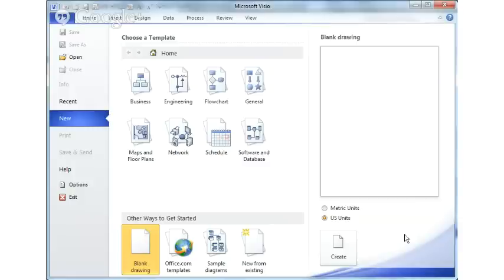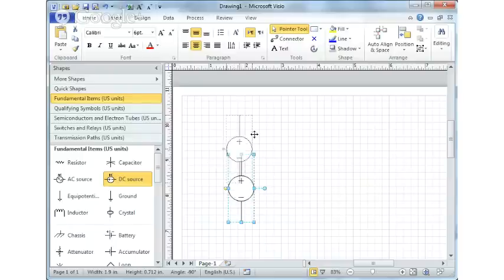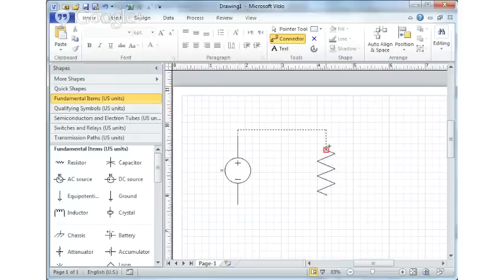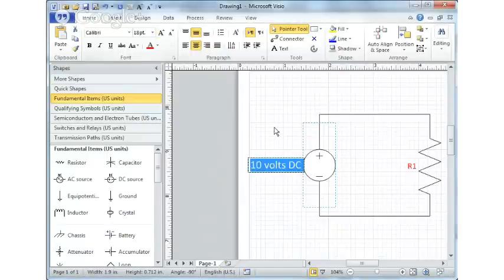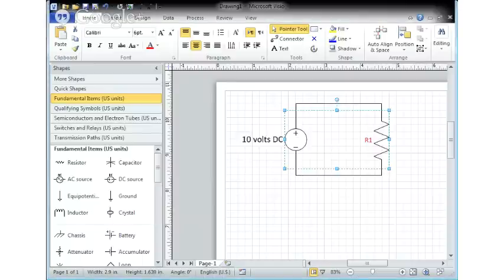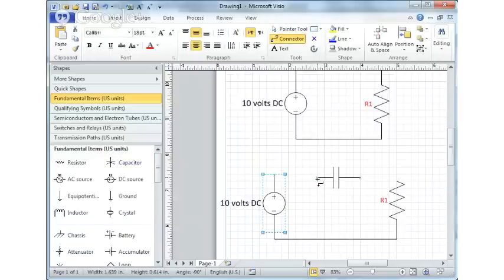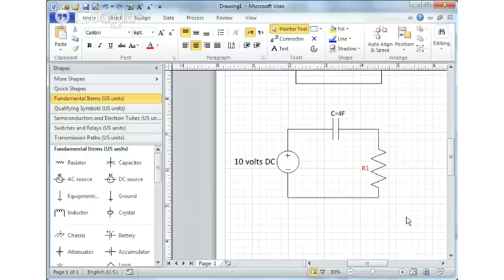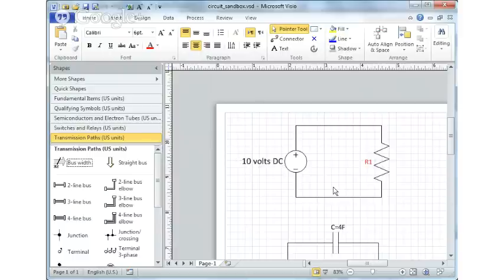Viso - Getting Started - 10 minute demo to create simple circuit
This is part of a series of "how to" videos by the Center for Teaching and Learning.

Short demos developed with Google Hangouts (and annotations to highlight/correct).

Contact the CTL at Lawrence Technological University with suggestions for future demos!